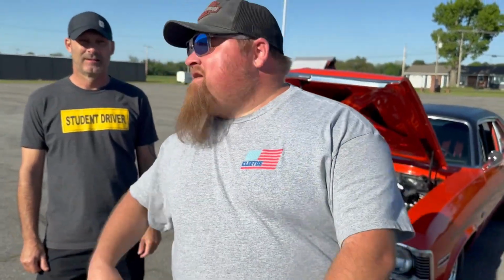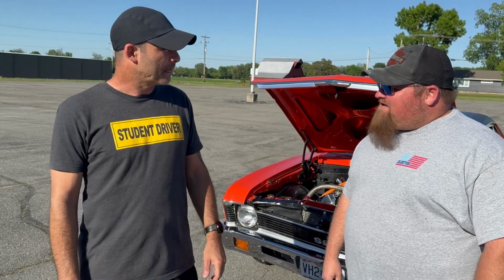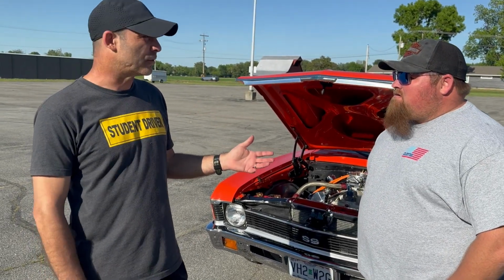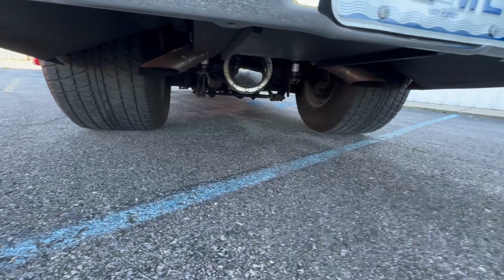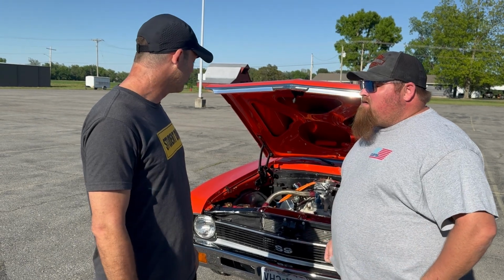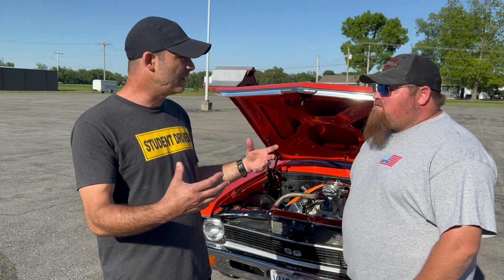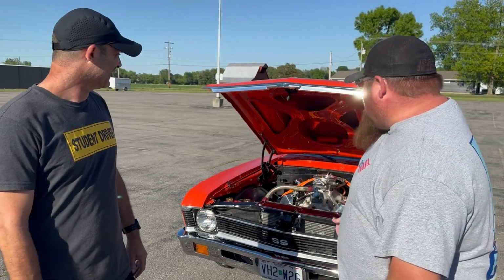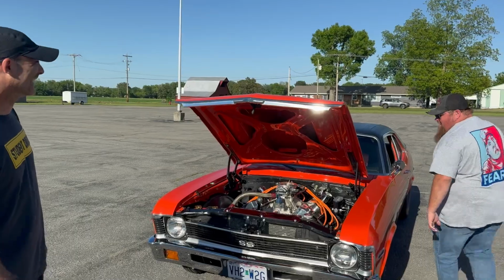32ci Big Block in a '71 Nova is Pure Street Violence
We’re back on the road and deep in the heart of Dexter Missouri to spotlight a straight up monster. David Haynes’ 1971 Chevy Nova is a full blown street beast and easily one of the wildest Novas we’ve ever filmed. This bright orange machine is packing a 632 cubic inch Big Block Chevy that sounds angry just sitting still.

From its throaty idle to full throttle screams, this thing means business. It’s an all steel street machine that brings old school American muscle to life with brutal power and show stopping style. Haynes built this Nova to turn heads and melt tires.

We dive into the full build, get close with the engine bay, and talk about what it takes to tame a setup this serious. If you love big block Novas, classic muscle cars, burnouts, and true street legends, this one’s for you.

📍 Shot in Dexter Missouri
🛠️ Built by David Haynes
💪 632ci Big Block Chevy
🔥 Raw power and street heat with zero apologies